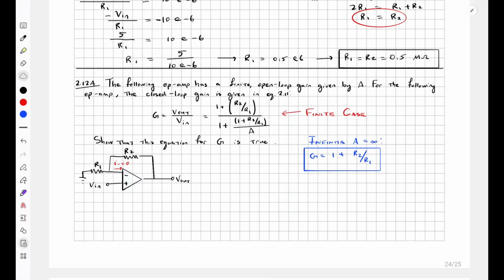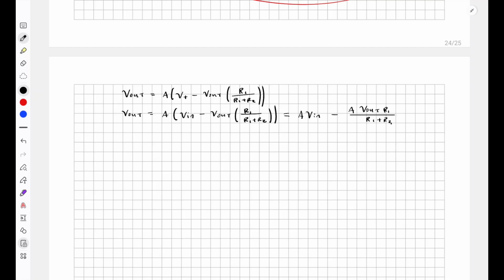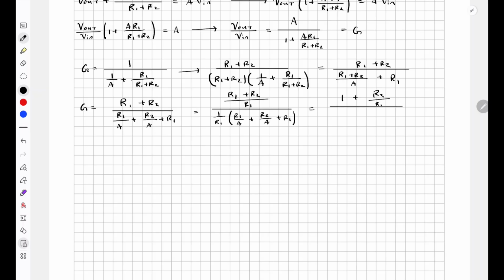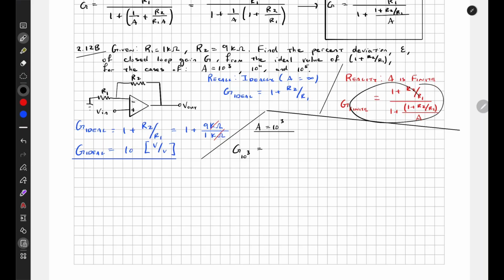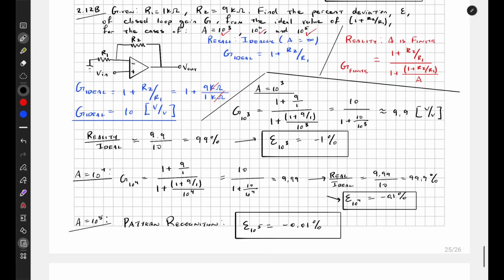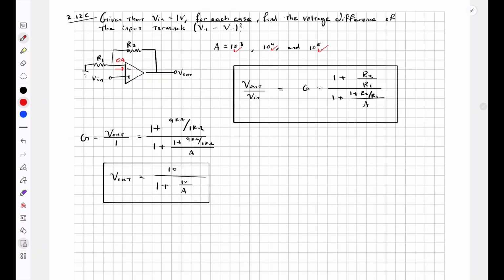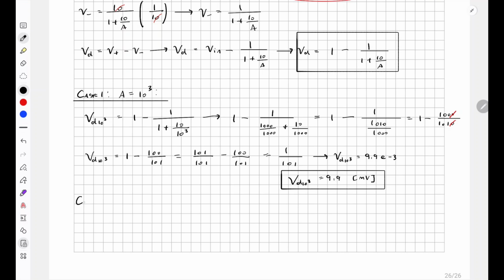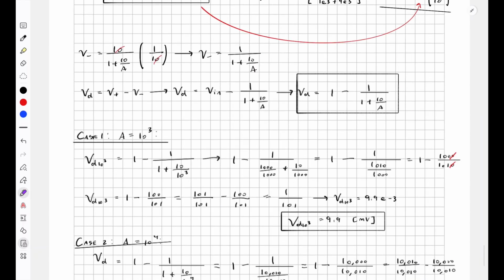2.3.4. P12ABC Noninverting op-amp practice problem, where open-loop gain is finite.